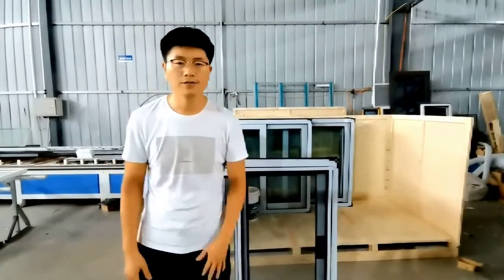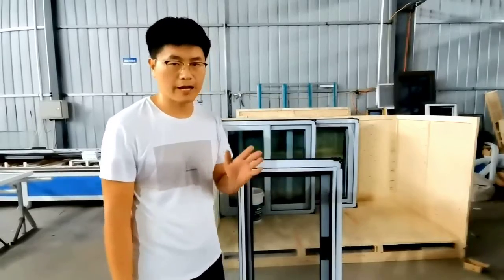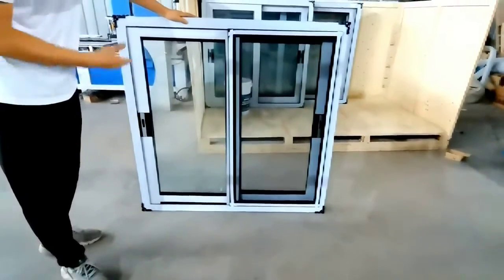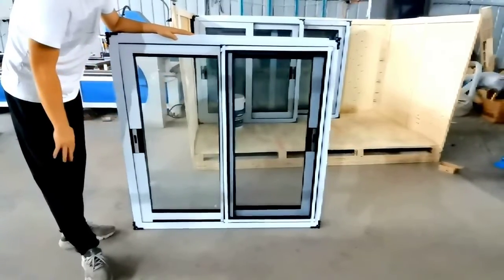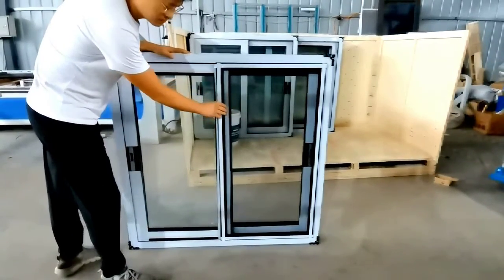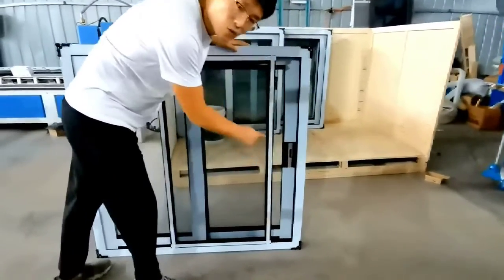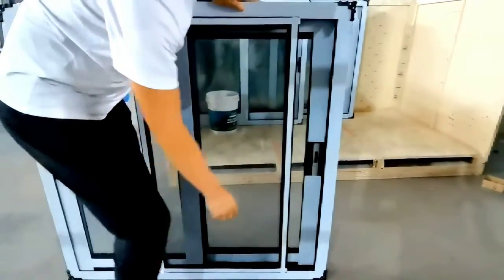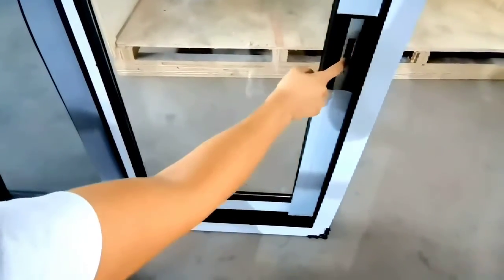Amazing made in China thermal break black mat80series sliding window with German Siegenia hardware